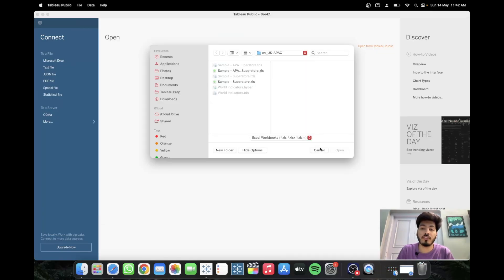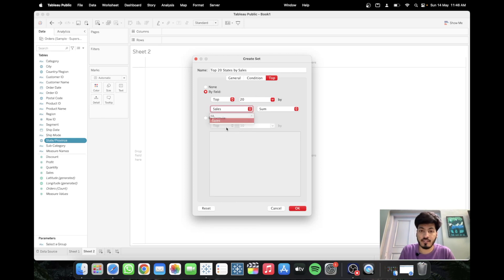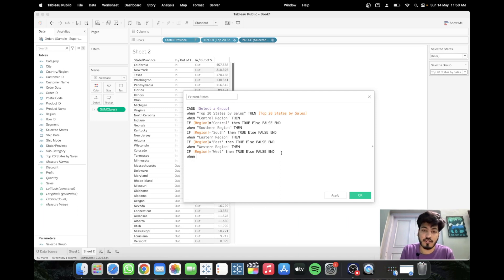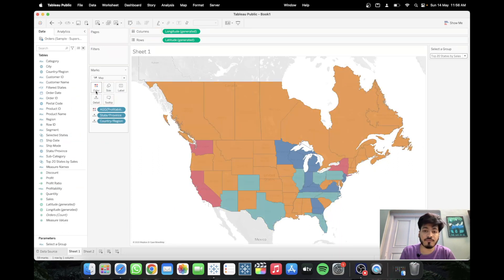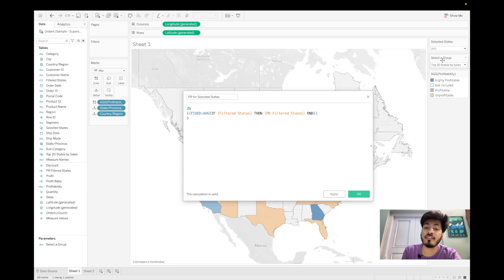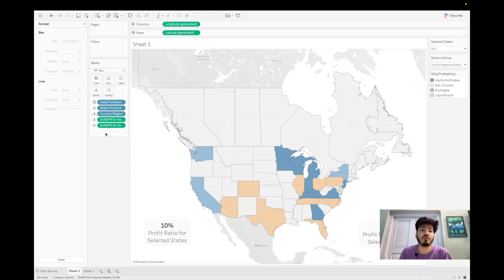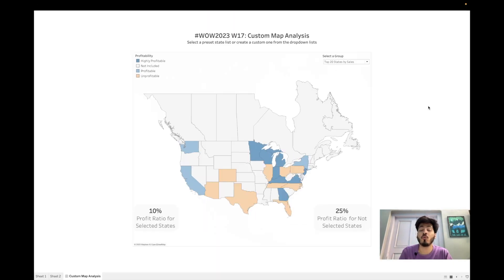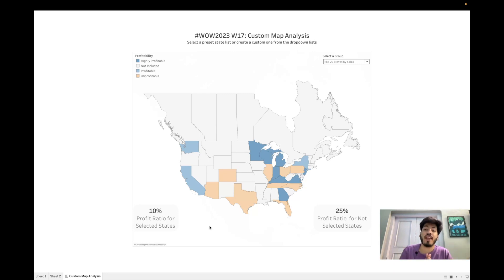How to customise map using Sets and adding custom lists for end users in Tableau+ KPI altogether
Will explore Custom Maps in Tableau.Will learn how to add annotation to build KPI in same map viz. Will look into how to give user flexibility by providing custom lists for viz to change using Dynamic Zone Visibility.

Timestamps:
00:00- Intro
01:44- Create Parameter for user Selections
03:50- Sets for Top N and Selected States
05:31-Wiring our User Selection parameter with calcualted field
09:42-Profitability Condition
12:35- Filtered State profit Ratio-Selected/Non Selected
17:25- Shifting our viz to Dashboard
19:40-Dynamic Zone visibility in action-filters
23:11- Recap! Thanks for watching ! Subscribe if havent